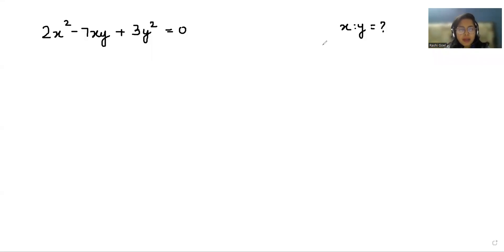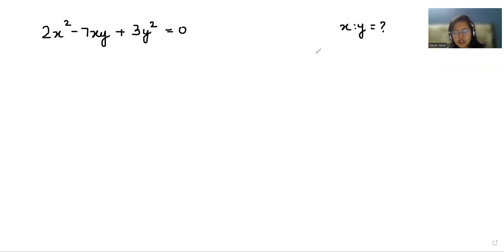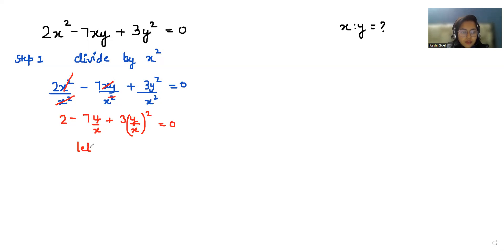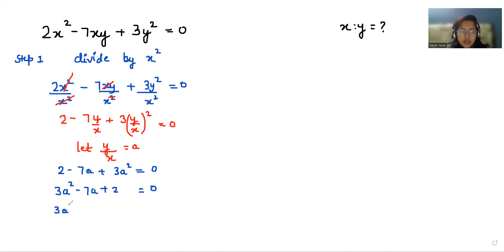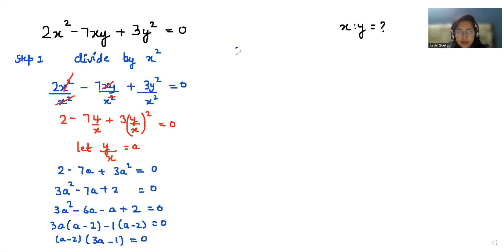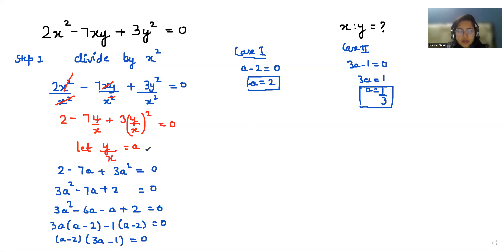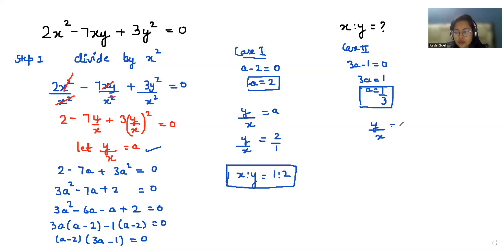IF 2x^2 - 7xy + 3y^2 = 0 Find The Value of 'X : Y' | Math Olympiad Preparation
Can you solve 2x^2 - 7xy + 3y^2 = 0 Find The Value of 'X : Y' ?

2x^2 - 7xy + 3y^2 = 0,
2x^2-7xy+3y^2=0,
2x2 - 7xy + 3y2 = 0,
2x2-7xy+3y2=0

IF 2x^2-7xy+3y^2=0 then x : y=?
Find the value of x : y if 2x^2-7xy+3y^2=0
Find the value of x : y, 2x^2-7xy+3y^2=0
find value of x : y when 2x^2-7xy+3y^2=0
what is the value of x : y when 2x^2-7xy+3y^2=0
If 2x^2-7xy+3y^2=0, find the value of x : y

If 2x^2-7xy+3y^2=0, then x : y equals:
If 2x^2-7xy+3y^2=0, then x : y equals to

exponent
solving equations with exponents
solving exponents
differentiated education
exponent problem
calculating exponents
negative exponents
multiplying exponents
fractional exponents
dividing exponents
rational exponents
meaning of exponent
adding exponents
python exponential
simplifying exponents
exponent math
exponent 2
integral exponents
adding exponents with same base
exponentiate
negative fraction exponents
subtracting exponents
multiplying exponents with same base
exponent examples